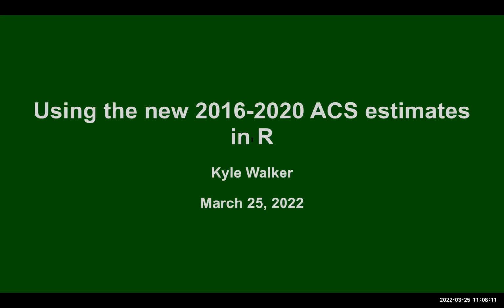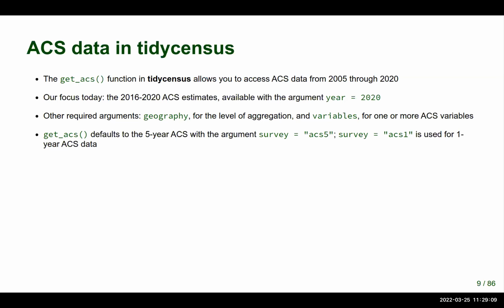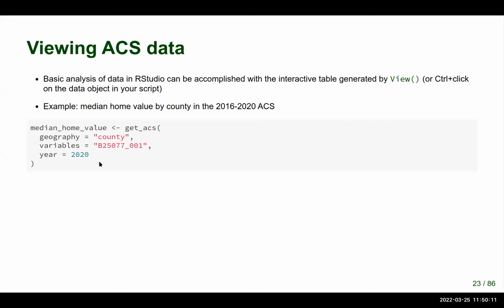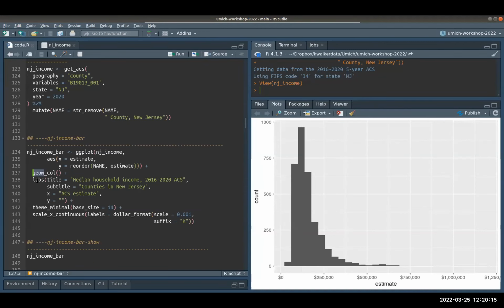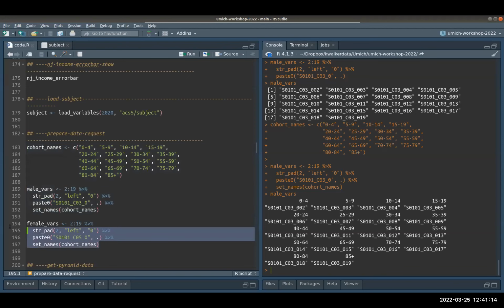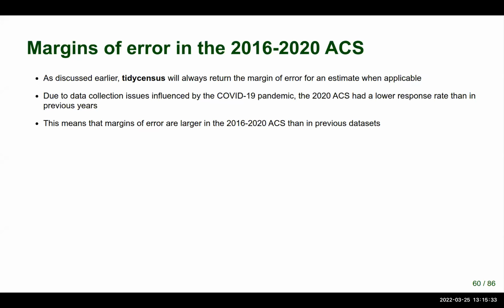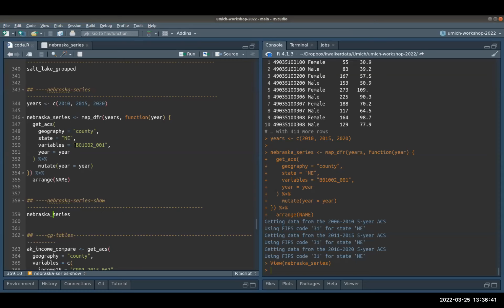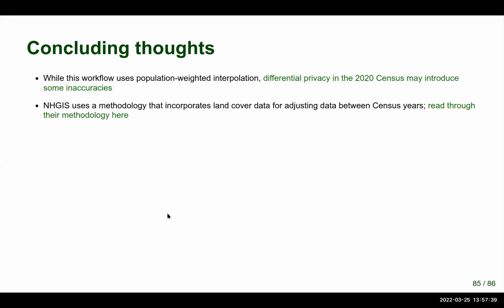Using the New 2016-20 American Community Survey Estimates in R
In this workshop, participants will use the tidycensus R package to analyze new 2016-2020 American Community Survey estimates. Due to low response rates, the US Census Bureau delayed release of the 2020 five-year estimates until March 2022. Participants can explore fresh data while learning about tidyverse tools and data visualization in R. The workshop requires no prior experience with R's spatial tools - only interest in the results of the American Community Survey.